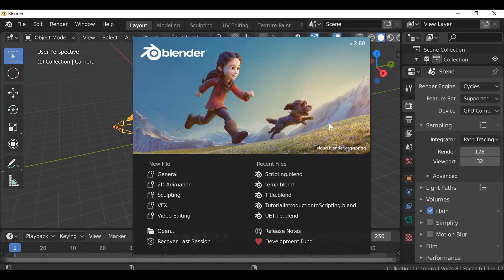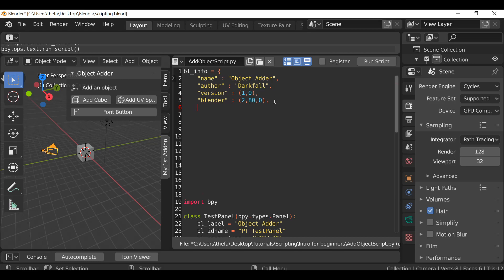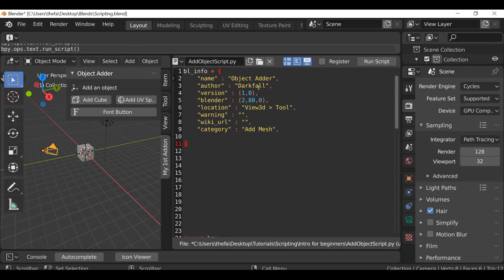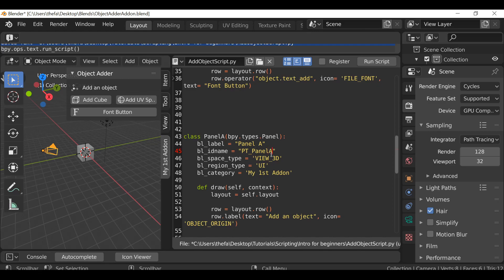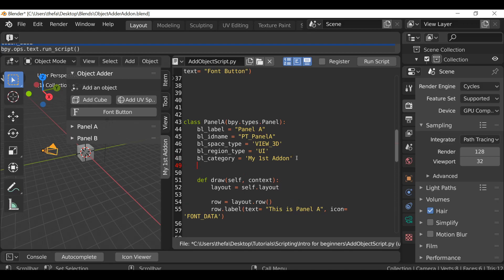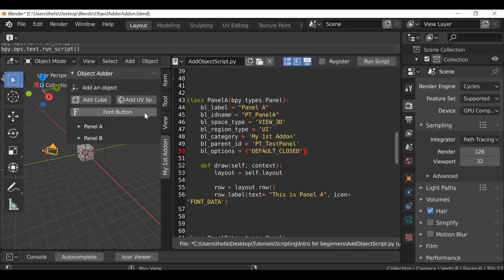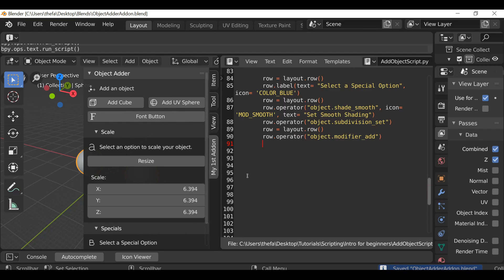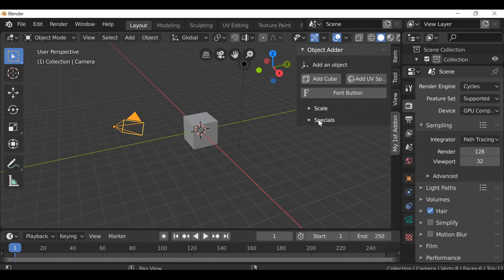Blender Python Tutorial : Finishing the Object Adder Add-on [learn python for beginners]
In this Blender Python Tutorial, we will be continuing with our Object Adder (add mesh) Add-on that we created in the last video.

If you want to download this Script, be sure to check the link in our blog!.

First we will add the bl_info, so we can install our add-on (instead of needing to press Runs Script all the time).

Then we look at adding two new panels and then adding the Panels inside of our Main Panel (which is super simple).

We then add some Functions to our Newly added Panels. We can add pretty much anything we want and I suggest adding the most common functions that you use all the time.

You can take certain functions and operations from various different Sections of Blender, and then add them to your Add-on (You can then work in bigger workspace without the need to jump from one window to the next).

Of course this Add-on is super simple and we can always add, change and improve this add-on but I wanted to create something easy to follow and I hope I have managed to inspire you to take this further and start to make awesome add-ons!..

In the Next Tutorial, we will be creating an Add-on that's a little more advanced but with the knowledge we have learned over the last two videos, it should be easier to pick up.

Again, I hope you found this Blender Python Tutorial helpful! be sure to let us know what you think of this series or if you want more videos like this?

Links -